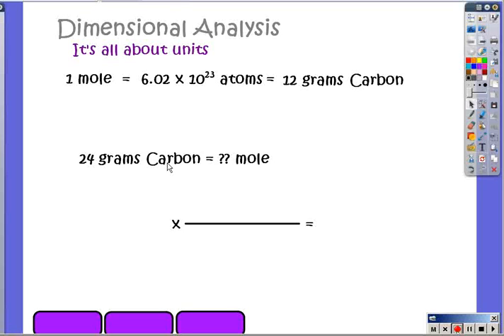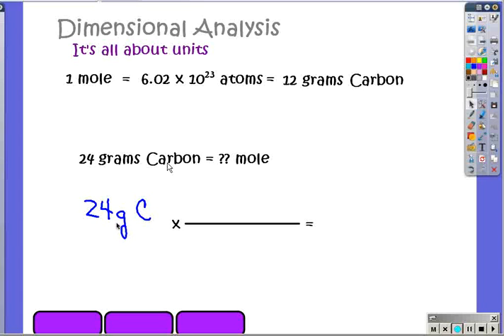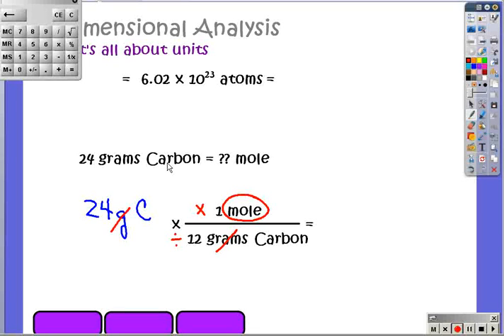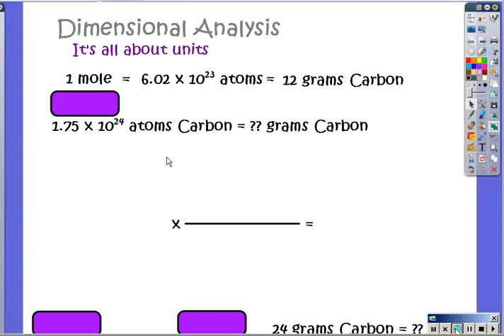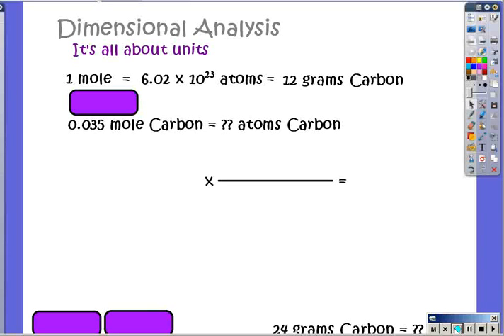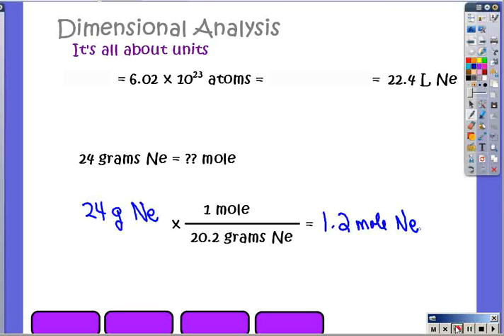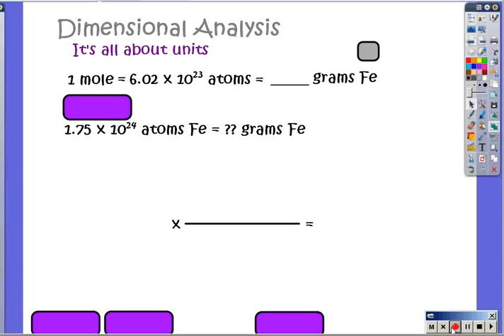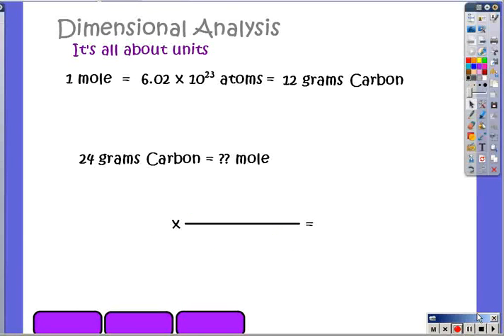Calculating Moles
Mr Hicks shows how to use dimensional analysis and the concept of the mole to convert between moles, mass and atoms of elements